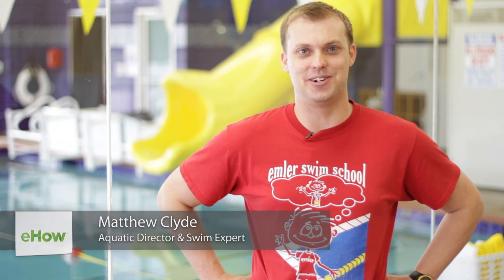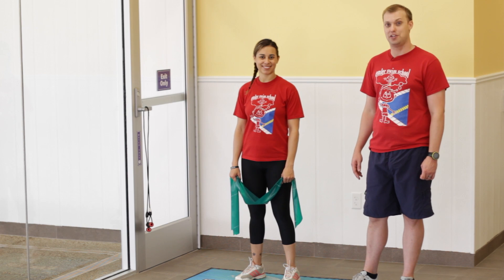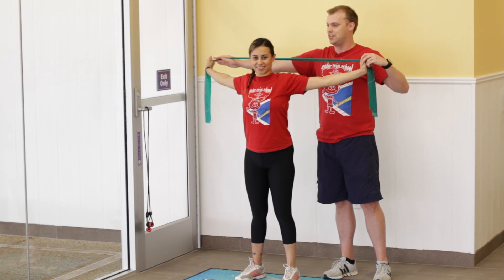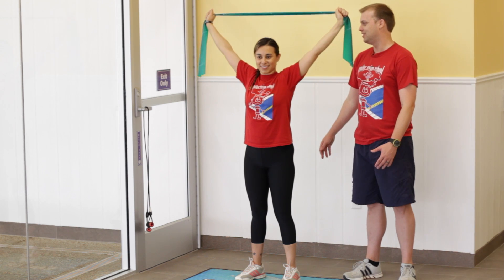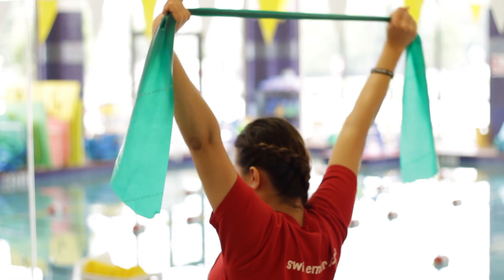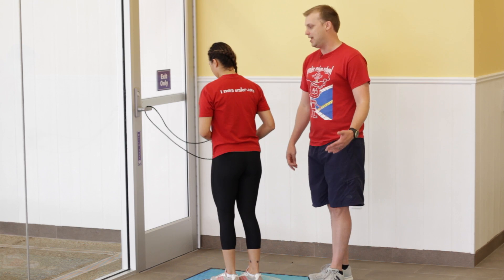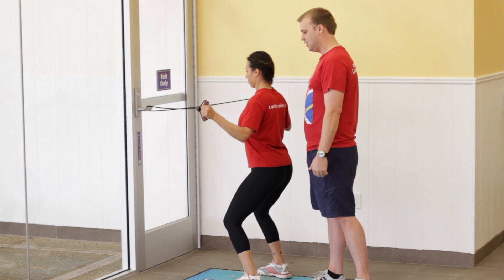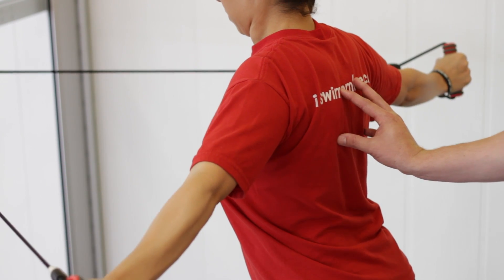Stretch Cord Exercises for Swimmers : Swimming Tips & Exercises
Stretch cord exercises for swimmers allow you to get nice and loose before you get into the pool. Do stretch cord exercises for swimmers with help from a site director at Emler Swim School in this free video clip.

Bio: Chelsea Ayala graduated from UNT, and was hired into the full-time MIT program with Emler.

Series Description: Swimming isn't just a fun thing to do - it can also be an invaluable tool to use to get in shape. Get swimming advice with help from a site director at Emler Swim School in this free video series.